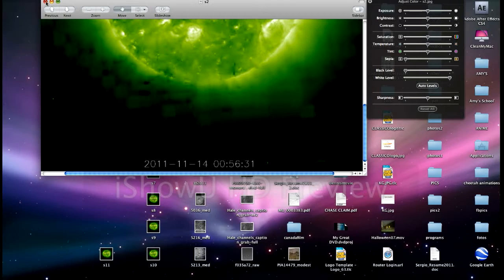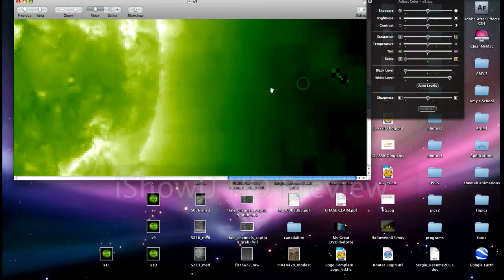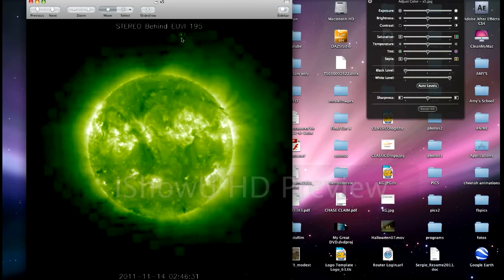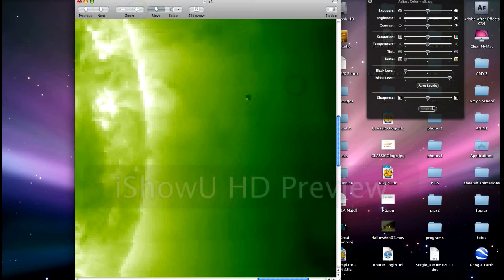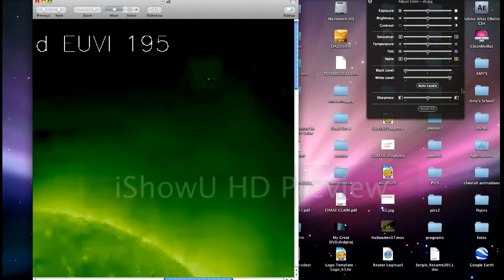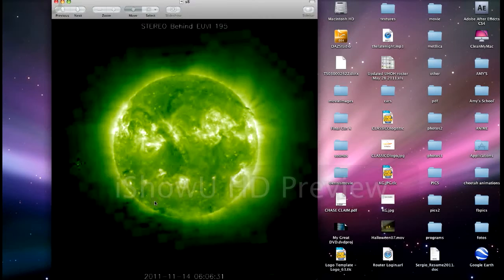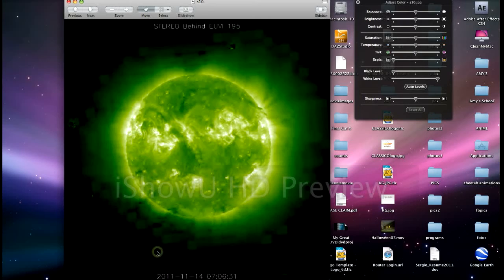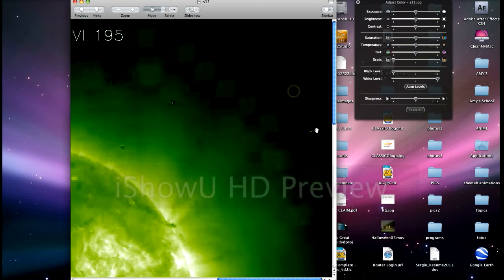UFO November 14 2011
More UFO's around our sun. I am making this a newscast now. Let me know what you think.